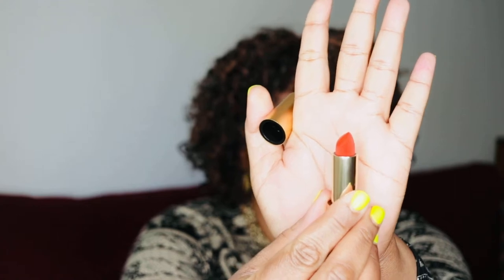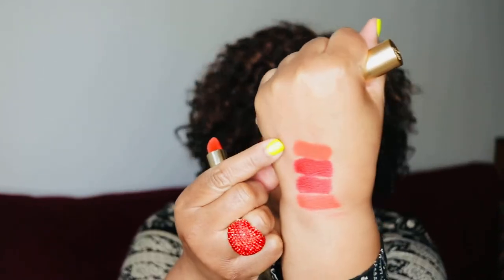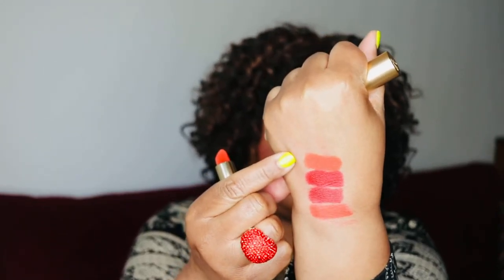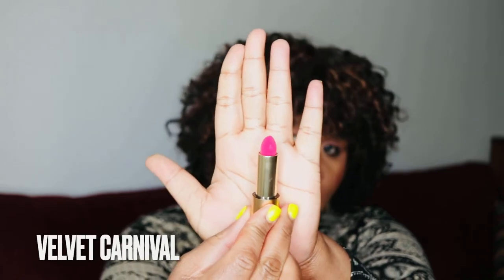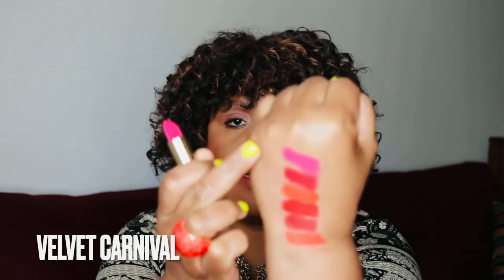LISA ELDRIDGE TRUE VELVET LIPSTICKS | Lipstick Try On 2022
This video is a Lisa Eldridge Lipstick Review. The LISA ELDRIDGE TRUE VELVET LIPSTICKS are so good. Lisa Eldridge did an excellent job creating this lipstick formula. There are Lisa Eldridge Velvet Swatches in this video as well. Lisa Eldridge Velvet Lipstick is one the best formula that I've tried.

LISA ELDRIDGE TRUE VELVET LIPSTICKS Timestamps
00:00 Intro
00:12 Lisa Eldridge Details
01:05 Lisa Eldridge True Velvet Lipstick Description
02:26 Lisa Eldridge True Velvet Lipstick - Velvet Morning Introduction
03:07 Lisa Eldridge True Velvet Lipstick - Velvet Morning Swatch
03:48 Lisa Eldridge True Velvet Lipstick - Velvet Morning Application
05:25 Lisa Eldridge True Velvet Lipstick - Velvet Morning Description
06:23 Lisa Eldridge True Velvet Lipstick - Velvet Jazz Introduction
06:45 Lisa Eldridge True Velvet Lipstick - Velvet Jazz Description
07:46 Lisa Eldridge True Velvet Lipstick - Velvet Jazz Swatch
07:58 Lisa Eldridge True Velvet Lipstick - Velvet Jazz Application
09:45 Lisa Eldridge True Velvet Lipstick - Velvet Ribbon Introduction
09:58 Lisa Eldridge True Velvet Lipstick - Velvet Ribbon Swatch
10:07 Lisa Eldridge True Velvet Lipstick - Velvet Ribbon Description
10:33 Lisa Eldridge True Velvet Lipstick - Velvet Ribbon Application
12:35 Lisa Eldridge True Velvet Lipstick - Velvet Dragon Introduction
12:39 Lisa Eldridge True Velvet Lipstick - Velvet Dragon Description
12:54 Lisa Eldridge True Velvet Lipstick - Velvet Dragon Swatch
13:10 Lisa Eldridge True Velvet Lipstick - Velvet Dragon Application
14:30 Lisa Eldridge True Velvet Lipstick - Velvet Myth Introduction
14:44 Lisa Eldridge True Velvet Lipstick - Velvet Myth Swatch
14:49 Lisa Eldridge True Velvet Lipstick - Velvet Myth Description
15:03 Lisa Eldridge True Velvet Lipstick - Velvet Myth Application
16:43 Lisa Eldridge True Velvet Lipstick - Velvet Carnival Introduction
16:51 Lisa Eldridge True Velvet Lipstick - Velvet Carnival Swatch
16:57 Lisa Eldridge True Velvet Lipstick - Velvet Carnival Description
17:10 Lisa Eldridge True Velvet Lipstick - Velvet Carnival Application
19:41 Final Thoughts
21:44 Outro

*INSTACART*
Have your Groceries delivered to your door with Instacart.

*EBATES*
Get Cash Back When You Shop Online with EBATES.

Camera: Canon 80 D
Lighting: GVM RGB LED Video Lighting KIt
Microphone: Movo VXR10 Universal Video Microphone
Editing: iMovie